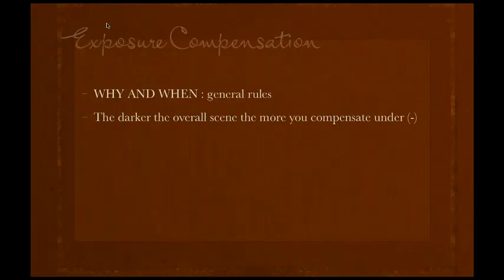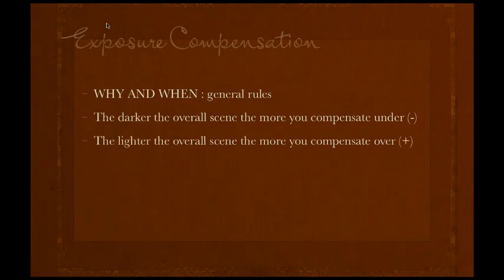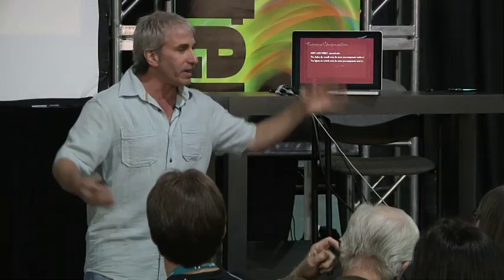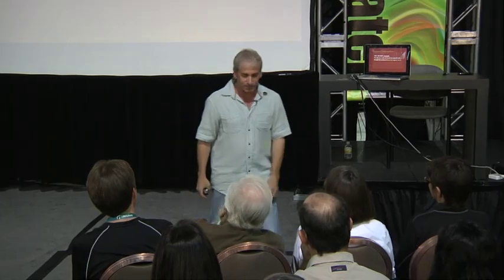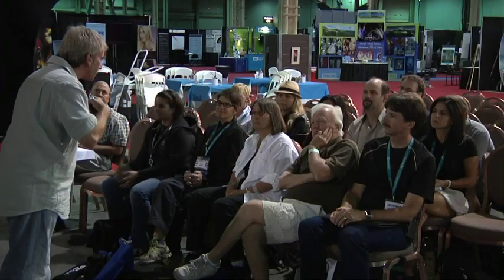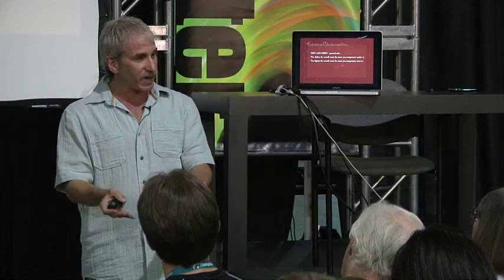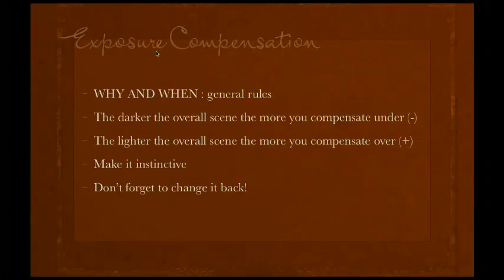Essentials of Creative Wedding Photography - 07 Accurate Exposures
Join wedding photographer Cliff Mautner as he takes viewers through some creative ideas
for wedding photography